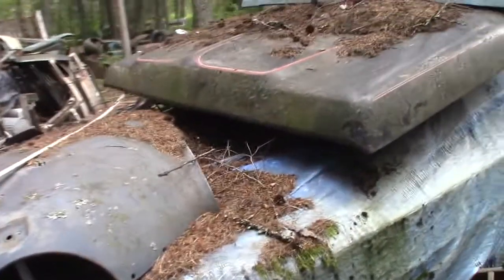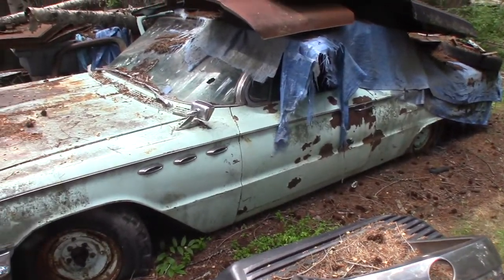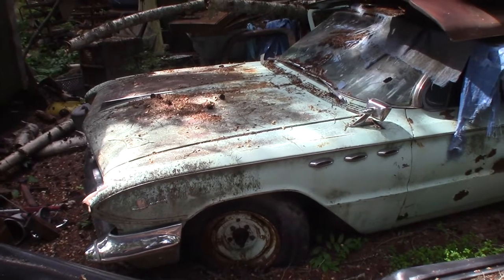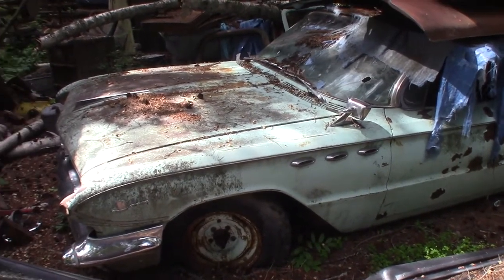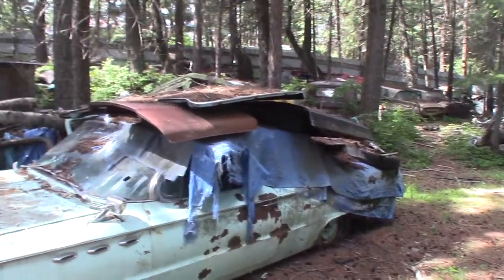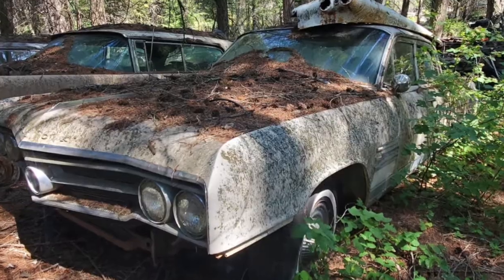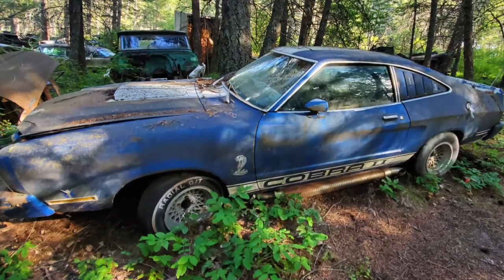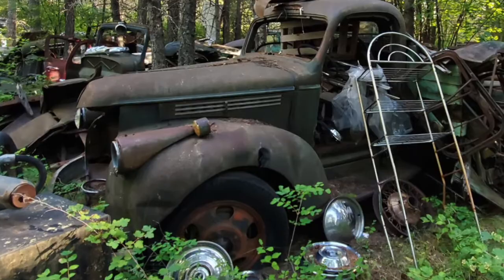1961 Buick Convertible